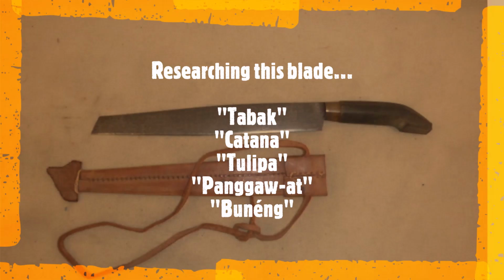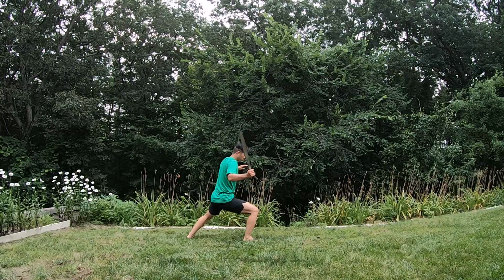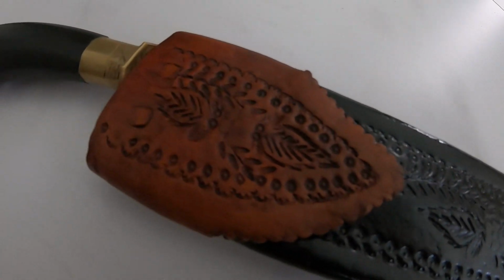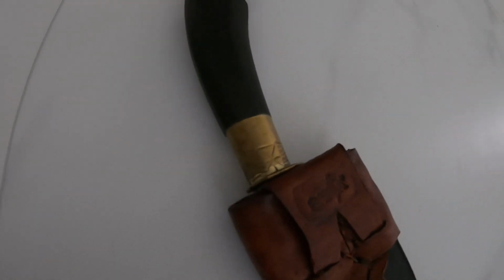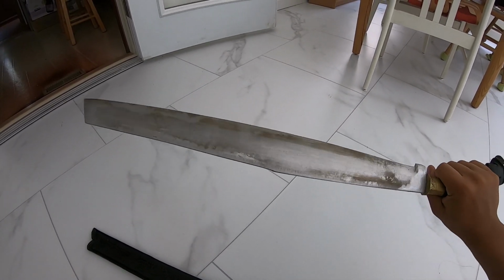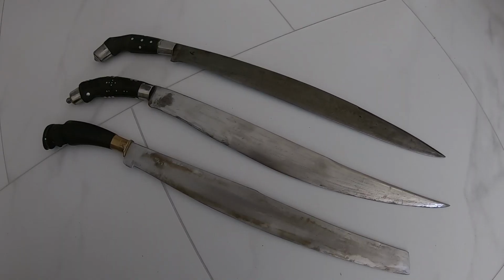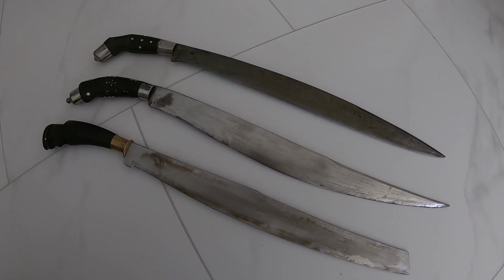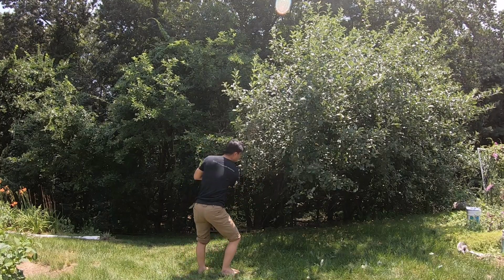Panggaw-at filipino ilocano Iluko sword FMA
The first phase of me understanding this enigmatic blade design from Luzon, Philippines.

Thanks to friend and mentor Raymundo Lucero and to Traditional Ilocano blades

The Wandering continues...